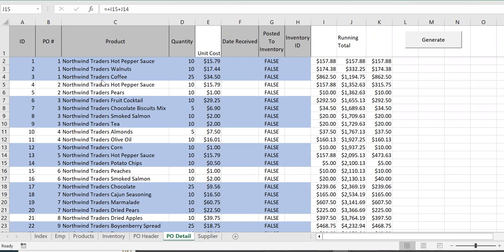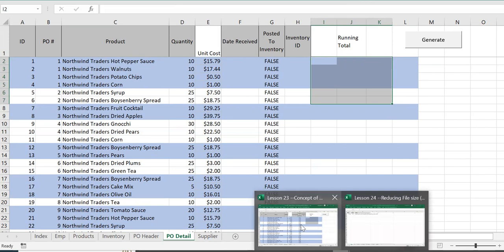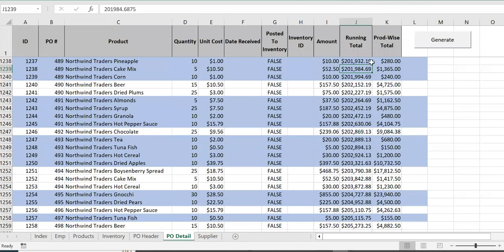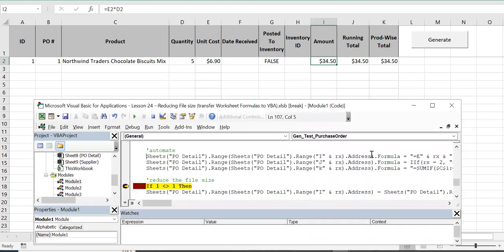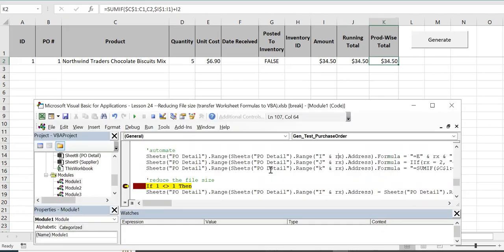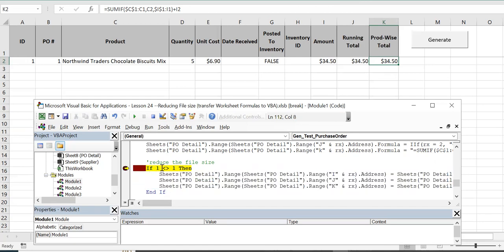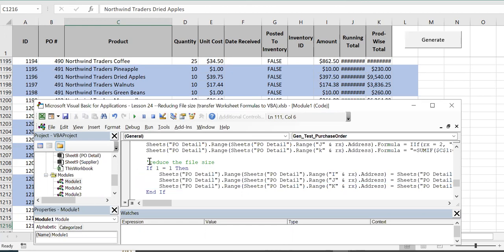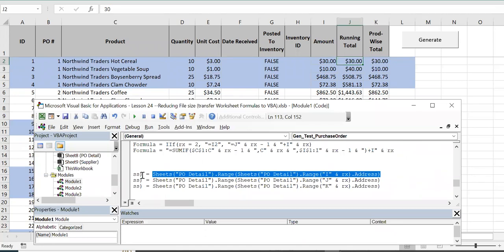An Alternate of Apostrophes to skip a VBA line(s) of Code